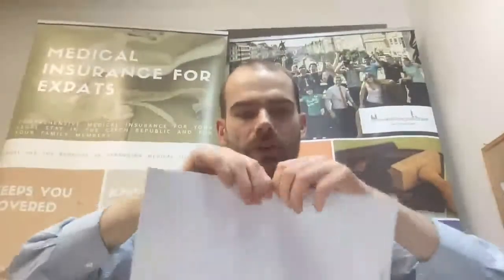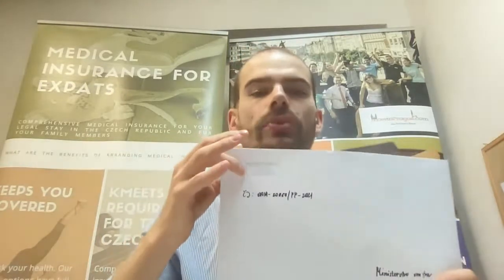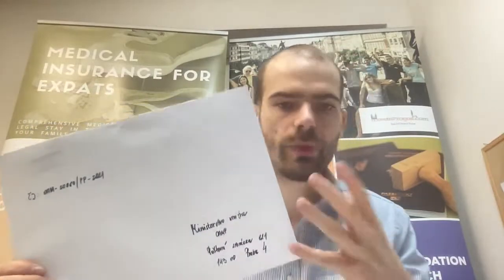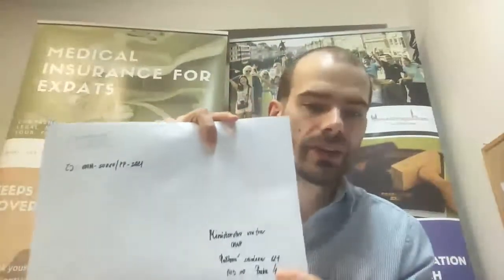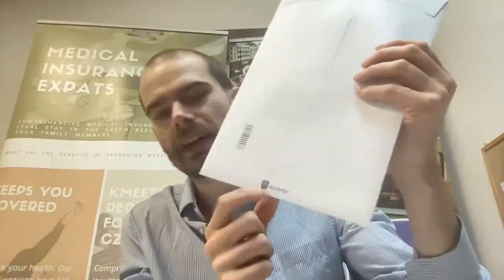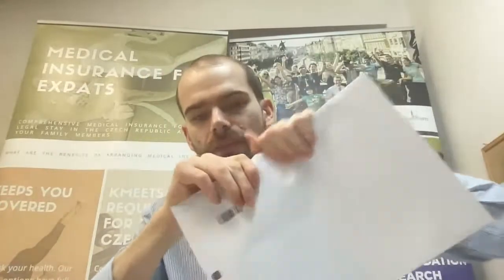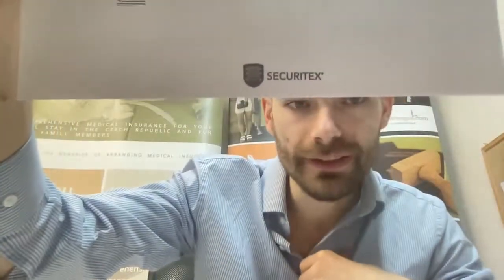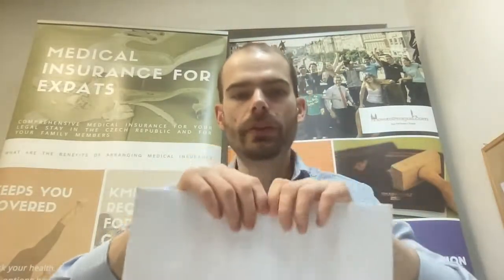Mailing documents to authorities in the Czech Republic - post vs DHL?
In this livestream I talk about the basic rules you should follow when mailing some official documents to a Czech Embassy, the Czech Ministry of the Interior or simple somewhere internationally.

 Get in touch if you need any help with any of the processes or if you just have any questions, I'll be happy to help :)

If you like my content, join my Patreon and get exclusive bonuses such as Patrons only Q&A sessions every month or access to my private WhatsApp group where you can ask me questions all day long.